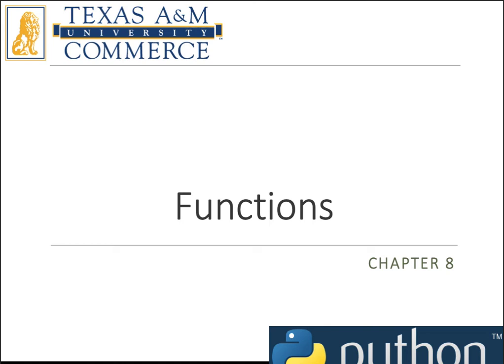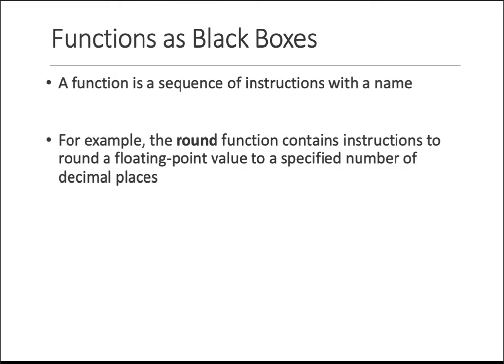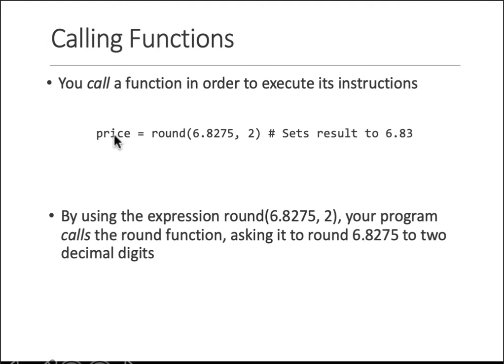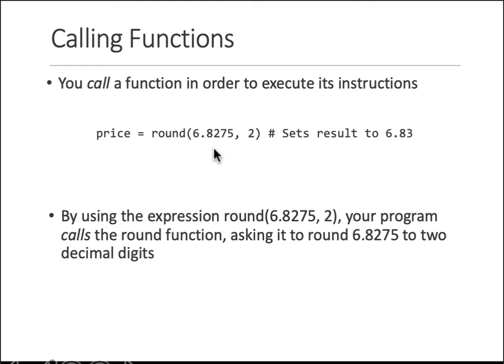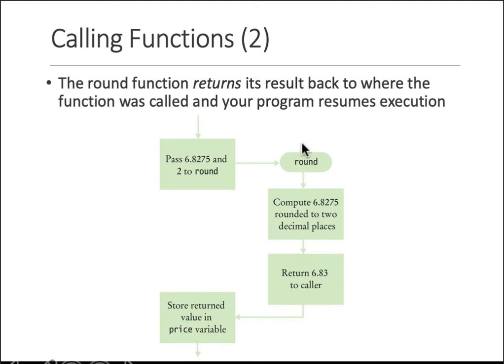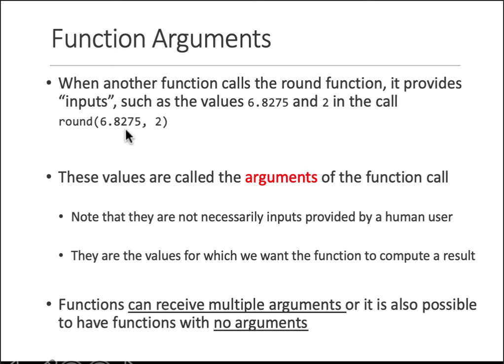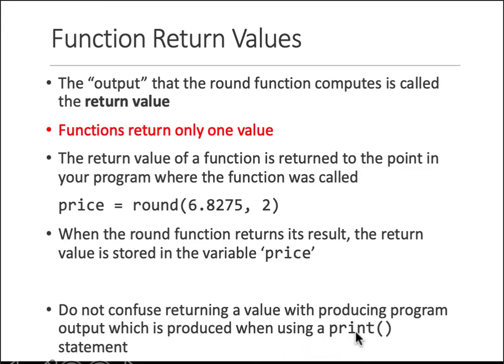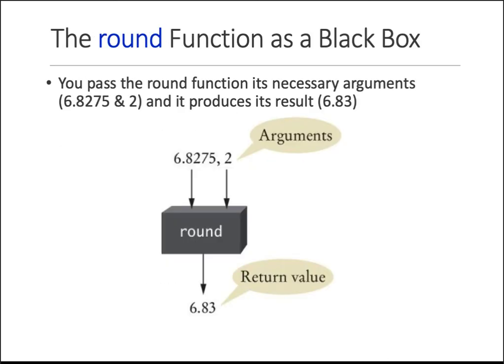Python - a - Functions Basics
Basics of How to Write Functions in Python